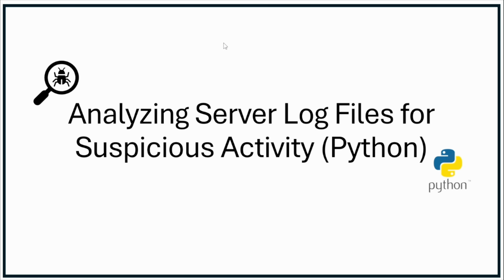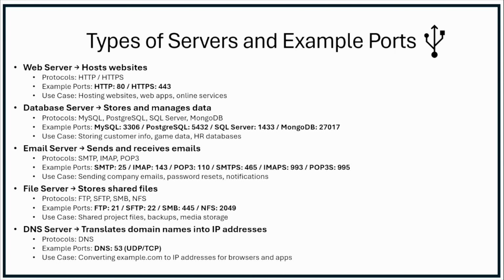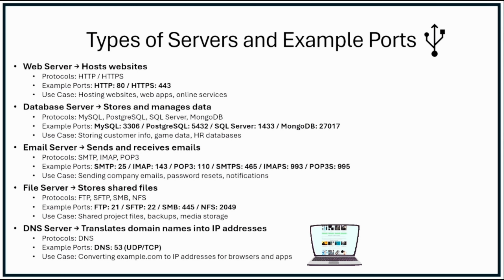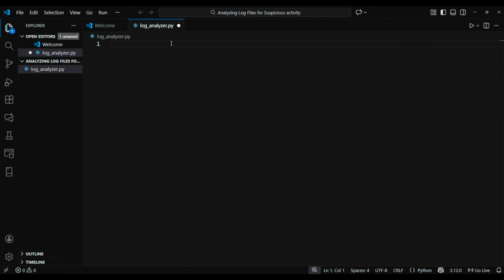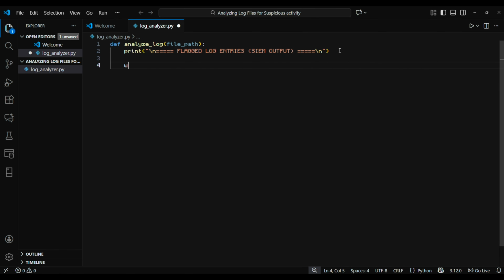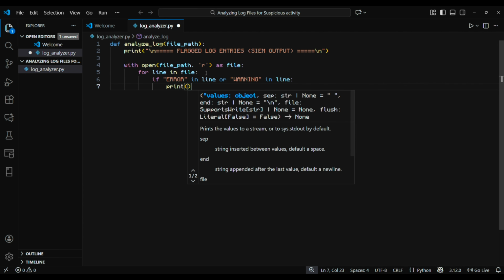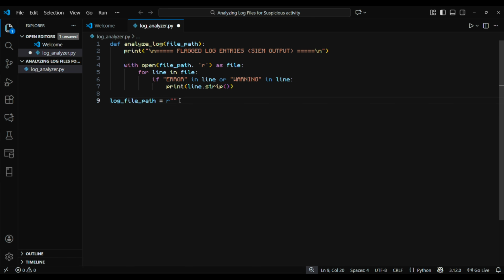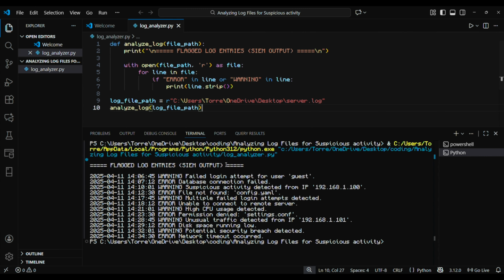Python for Cybersecurity (Beginners) Analyzing Server Logs for Suspicious Activity (Guided Tutorial)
Unlock the power of server logs and learn how cybersecurity experts spot suspicious activity! In this beginner-friendly tutorial, we break down:

-What servers are and why they matter
-Types of servers: Web, Database, Email, File, and DNS
-How server logs act like a server’s “diary”
-Real examples of warnings, errors, and user activity

This video is perfect for beginners who want to understand server activity, logs, and the basics of Python automation in cybersecurity.
"server.log
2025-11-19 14:00:01 DEBUG Initializing server configuration...
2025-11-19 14:00:02 INFO Server started successfully.
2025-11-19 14:01:05 INFO User 'admin' logged in.
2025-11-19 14:01:15 DEBUG Loading user preferences...
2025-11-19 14:02:30 INFO User 'guest' logged in.
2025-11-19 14:03:12 INFO Scheduled backup started.
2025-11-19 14:03:15 DEBUG Checking backup destination...
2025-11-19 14:04:00 INFO Backup completed successfully.
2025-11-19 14:05:23 INFO User 'admin' accessed 'settings' page.
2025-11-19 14:06:45 WARNING Failed login attempt for user 'guest'.
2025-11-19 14:07:12 ERROR Database connection failed.
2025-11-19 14:08:30 INFO User 'admin' accessed 'dashboard' page.
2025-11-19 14:09:45 INFO User 'guest' logged in.
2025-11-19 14:10:01 WARNING Suspicious activity detected from IP '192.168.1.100'.
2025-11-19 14:11:15 INFO User 'admin' logged out.
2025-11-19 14:12:30 ERROR File not found: 'config.yaml'.
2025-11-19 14:13:00 DEBUG Cleaning up temporary files...
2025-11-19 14:13:45 INFO Server shutting down...
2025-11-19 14:14:00 INFO Server stopped.
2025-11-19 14:15:01 DEBUG Performing routine maintenance...
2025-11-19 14:16:23 INFO User 'admin' logged in.
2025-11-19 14:17:45 WARNING Multiple failed login attempts detected.
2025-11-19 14:18:12 ERROR Unable to connect to remote server.
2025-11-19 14:19:30 INFO User 'admin' accessed 'reports' page.
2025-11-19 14:20:10 INFO User 'guest' logged in.
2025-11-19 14:21:01 WARNING High CPU usage detected.
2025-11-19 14:22:15 INFO User 'admin' logged out.
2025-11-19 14:23:30 ERROR Permission denied: 'settings.conf'.
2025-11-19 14:24:00 DEBUG Verifying file integrity...
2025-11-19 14:24:45 INFO Server shutting down...
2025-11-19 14:25:00 INFO Server stopped.
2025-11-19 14:26:01 DEBUG Performing routine maintenance...
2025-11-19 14:27:23 INFO User 'admin' logged in.
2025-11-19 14:28:45 WARNING Unusual traffic detected from IP '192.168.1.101'.
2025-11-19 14:29:12 ERROR Disk space running low.
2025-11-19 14:30:30 INFO User 'admin' accessed 'reports' page.
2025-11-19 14:31:10 INFO User 'guest' logged in.
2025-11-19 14:32:01 WARNING Potential security breach detected.
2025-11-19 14:33:15 INFO User 'admin' logged out.
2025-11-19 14:34:30 ERROR Network timeout occurred.
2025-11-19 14:35:10 INFO Server shutting down...
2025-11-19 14:36:00 INFO Server stopped.
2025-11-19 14:37:05 DEBUG Cleaning up logs...
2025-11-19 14:38:12 INFO User 'admin' logged in.
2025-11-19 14:39:45 INFO User 'guest' logged out.
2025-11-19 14:40:30 DEBUG Checking disk health...
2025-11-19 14:41:12 INFO Scheduled backup started.
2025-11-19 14:42:01 INFO Backup completed successfully.
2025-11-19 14:43:15 DEBUG Updating security certificates...
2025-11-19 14:44:30 INFO User 'admin' accessed 'dashboard' page.
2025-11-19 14:45:01 WARNING Failed login attempt for user 'guest'.
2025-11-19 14:46:15 INFO User 'admin' logged out.
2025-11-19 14:47:30 INFO Server running normally.
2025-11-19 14:48:01 DEBUG Checking memory usage...
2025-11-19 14:49:12 INFO User 'guest' logged in.
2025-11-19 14:50:30 INFO User 'admin' accessed 'reports' page.
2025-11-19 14:51:45 INFO User 'guest' logged out.
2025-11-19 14:52:01 DEBUG Performing cleanup tasks...
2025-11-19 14:53:30 INFO User 'admin' logged out.
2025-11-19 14:54:00 INFO Server shutting down...
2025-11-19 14:55:00 INFO Server stopped."